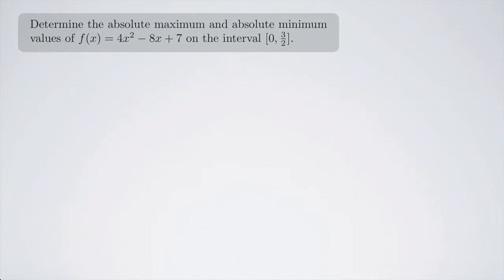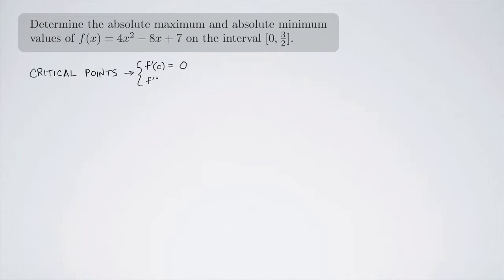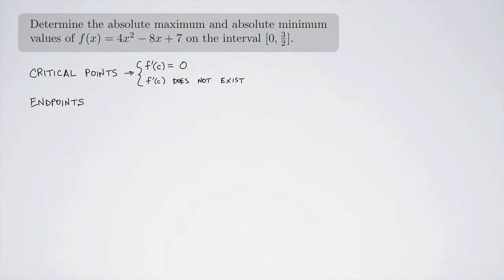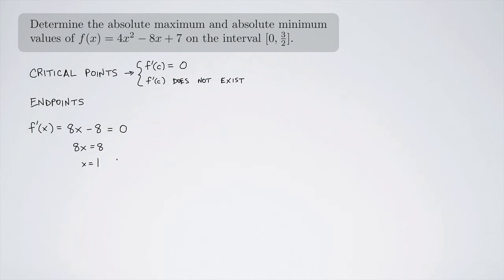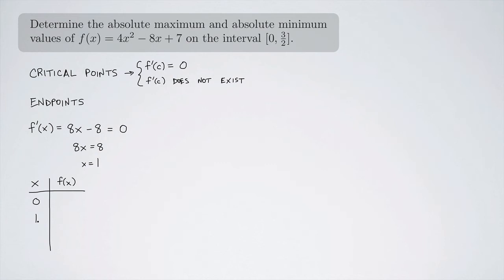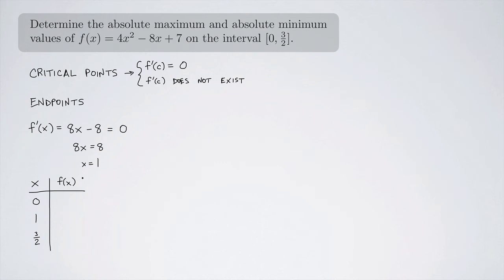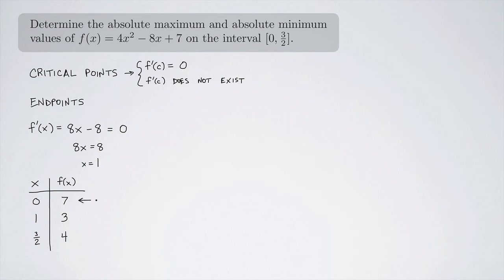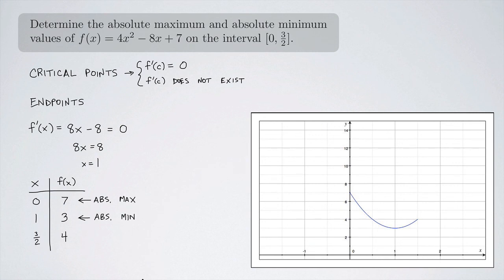(Single-Variable Calculus 1) Absolute Maximum and Minimum Practice 1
Finding the absolute maximum and absolute minimum values of a polynomial on a closed interval.